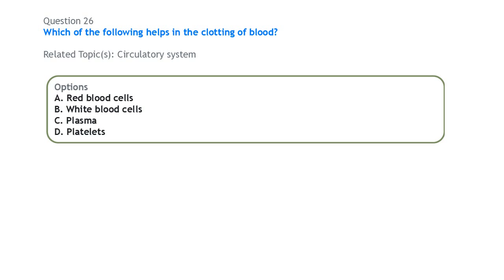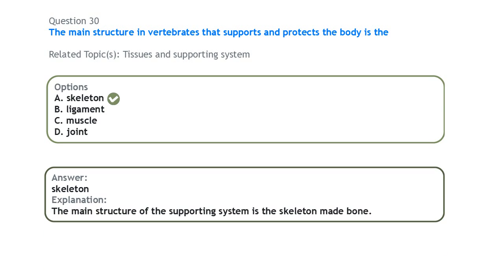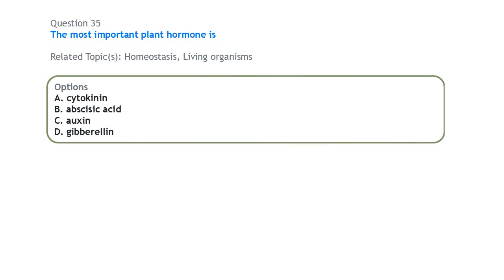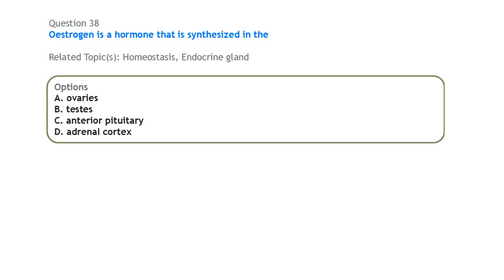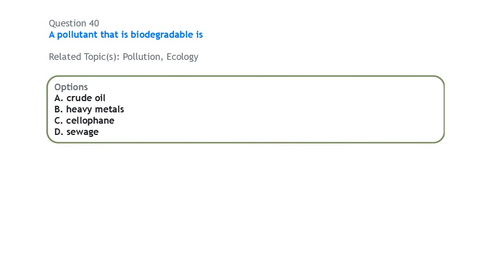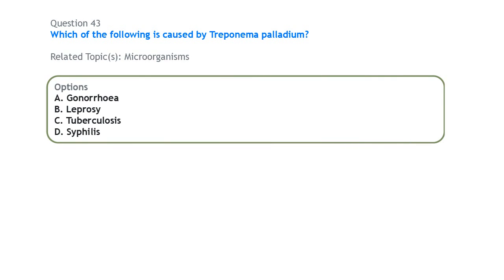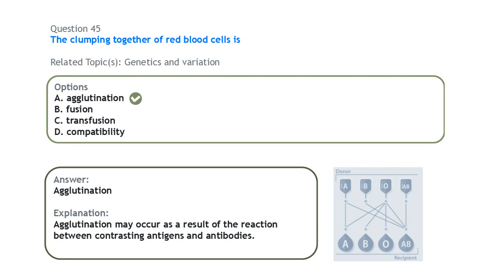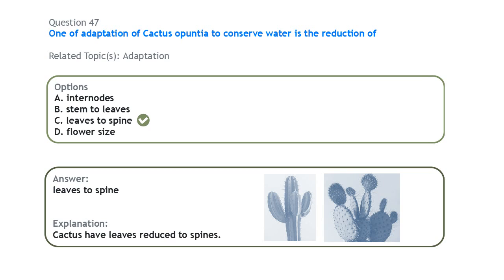JAMB/UTME BIOLOGY 2013 PART 2 of 2 Past Questions and Solutions